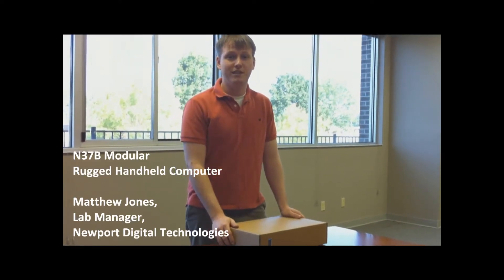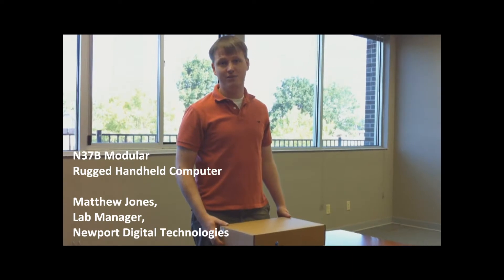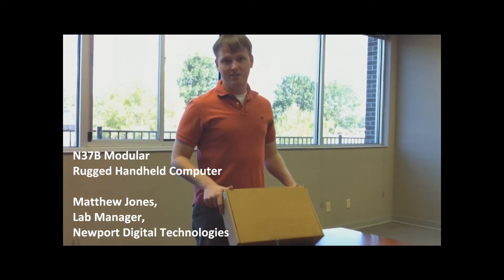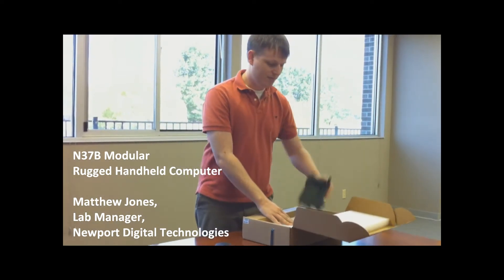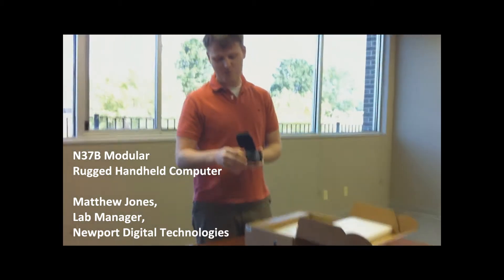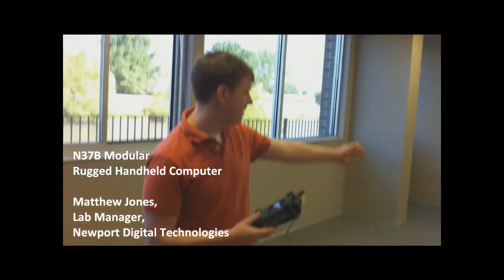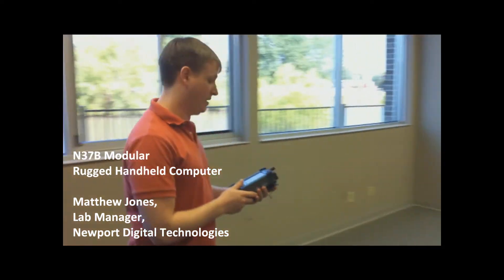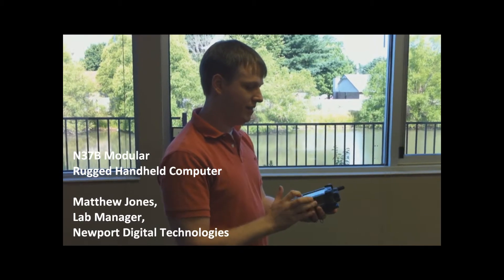NDT Product Overview: N37B Demo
This is Newport Digitals N37B. It runs the Microsoft CE operating system with 3.5G capability. It's a rugged, IP 67 device equipped with an RFID reader, GPS , WiFi, Bluetooth, and USB connectivity.